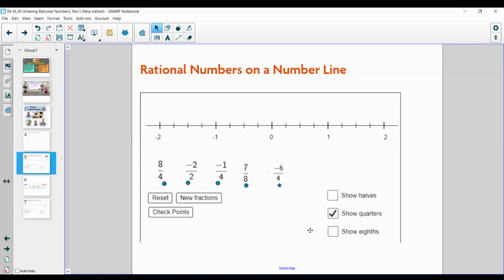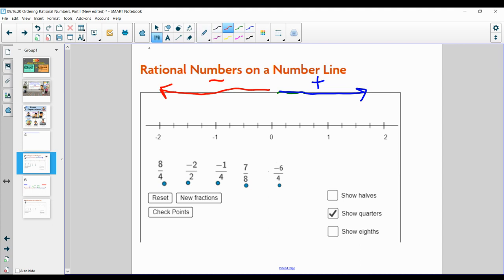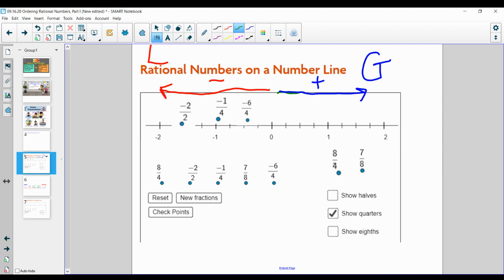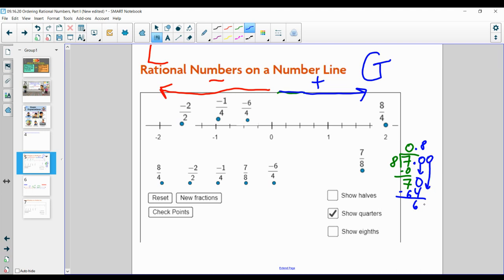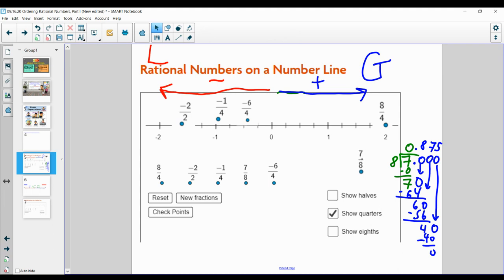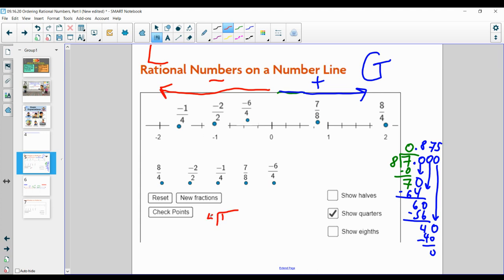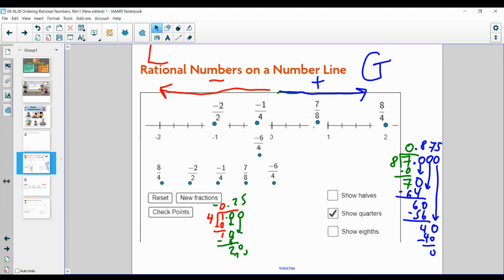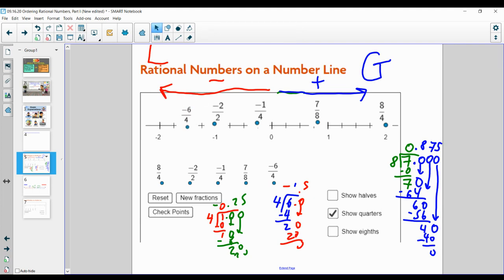Ordering Rational Numbers, Part I Summary